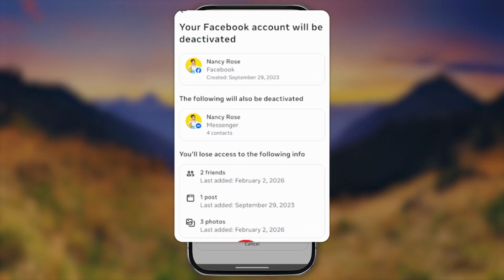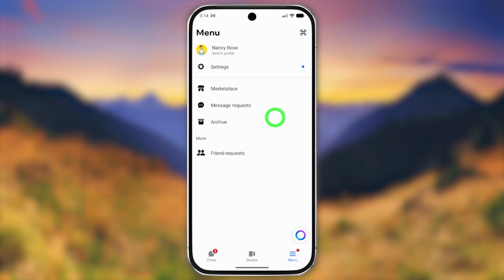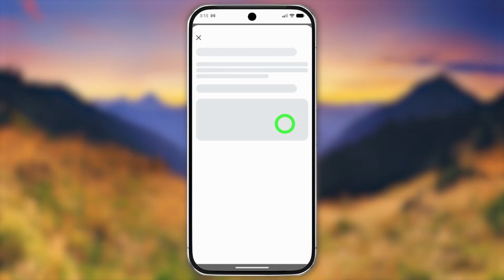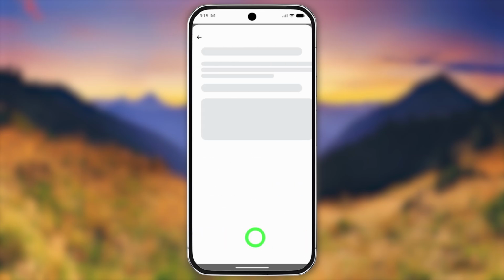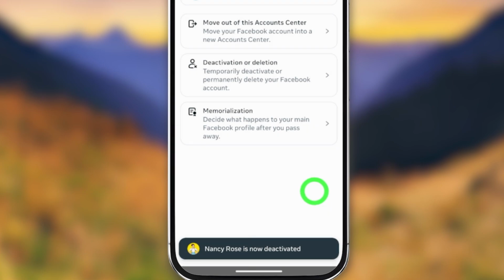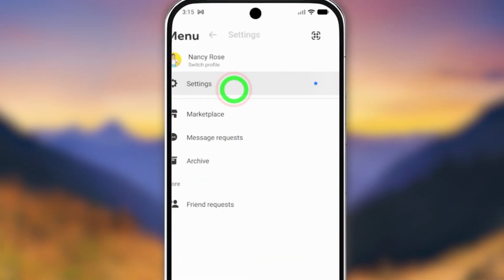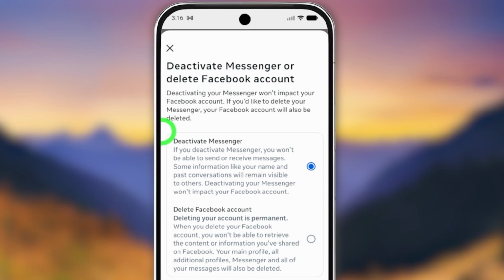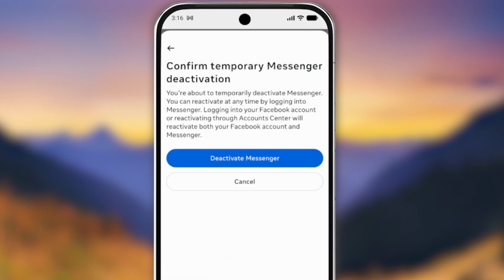How to Deactivate Facebook and Messenger Account 2026 Update || Deactivate Fb and Messenger Account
This facebook deactivate tutorial guides how to deactivate facebook and messenger account temporarily and deactivate facebook messenger explained by appfixi.

This is a common error that you can get how to deactivate facebook account and messenger new update fixed by appfixi. And also These are solutions that you search for disable facebook account or how to close facebook account on mobile.

Now it is possible to deactivate messenger using your phone using the updated version of the application. So is the latest full guide to how to deactivate messenger without deactivating facebook  for both android and iphone find more updated tutorials/playlists on appfixi youtube channel.

❓how to pause both facebook and messenger
❓facebook account deactivation tutorial
❓deactivate my facebook account and messenger
❓how to deactivate fb messenger account new update
❓how to temporarily deactivate facebook and messenger account

00:00 Introduction
00:29 how to deactivate facebook and messenger account
01:27 deactivate messenger account